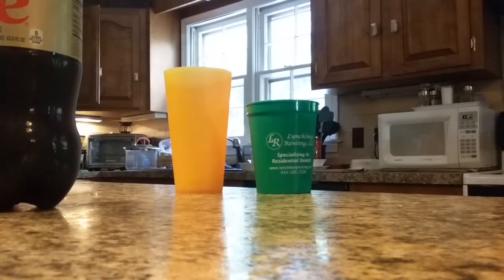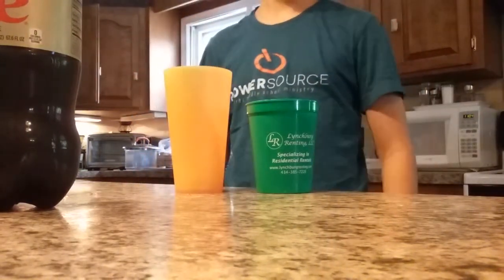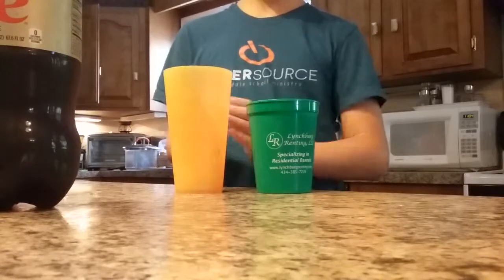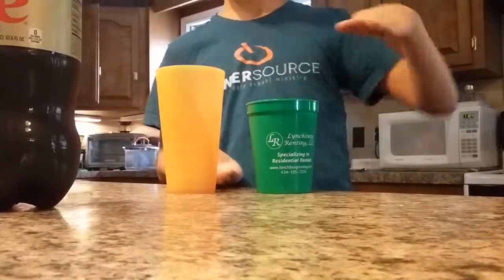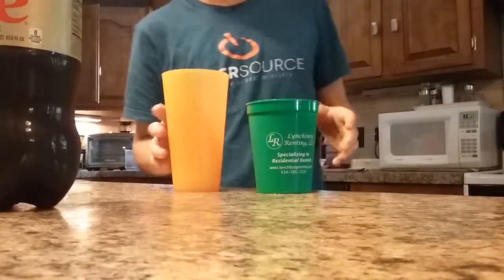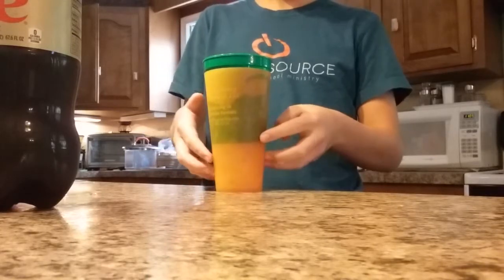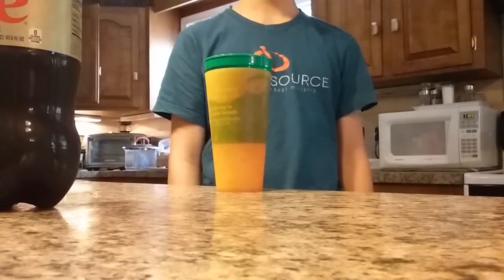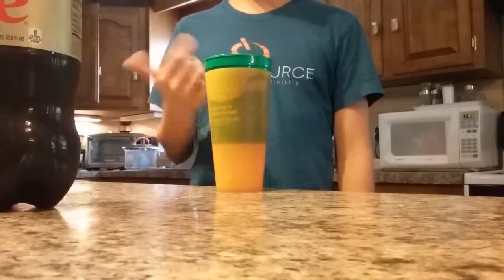How to keep a drink cool without watering it down.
I'll get a lot of hate like "oh Handsomeface Everybody's done that" we'll how should I know, I just thought of it a few seconds ago.